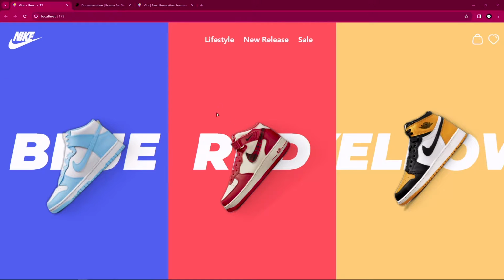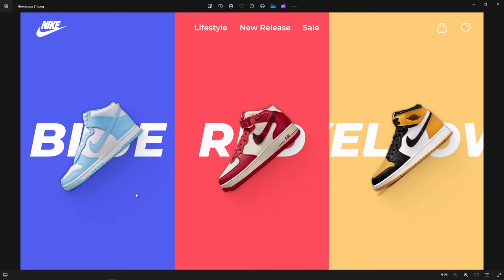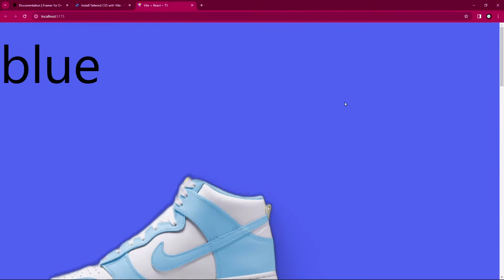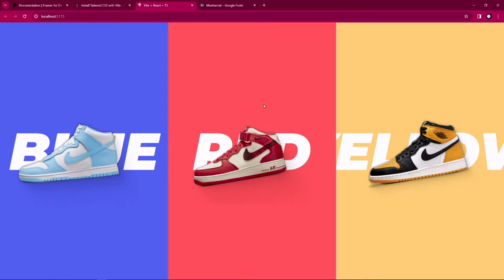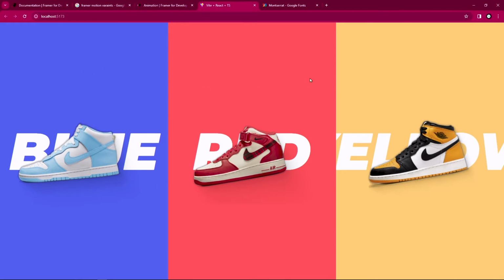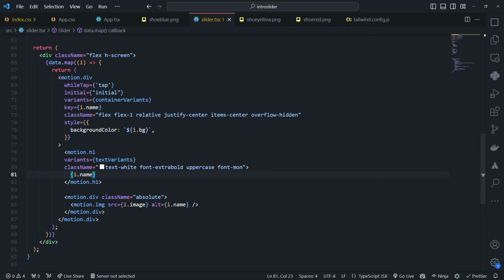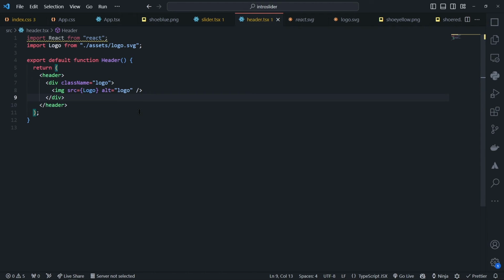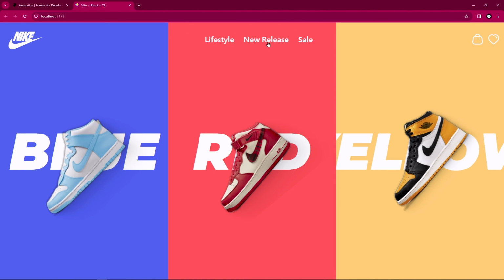Slider Animation with Reactjs, Framer Motion Tutorial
in this video, we will create an intro slider effect animation using React, Framer Motion, and Tailwind CSS.

📋 What We'll Cover:

Implementing the intro slider component
Adding animations with Framer Motion
Styling with Tailwind CSS for a sleek look

🕐 Timestamps:

00:00 - Introduction
1:18 - Install Tailwind CSS
3:06 - Install Framer Motion
4:23 - Start building the intro slider
9:43 - Use Google Font
10:52 - Start animating with Framer Motion
20:06 - Add header

Share your thoughts and questions in the comments section below. Happy coding! 🚀